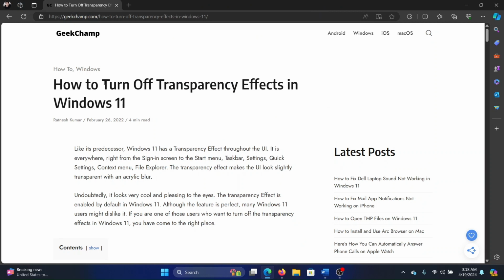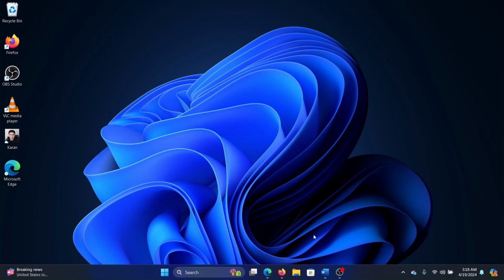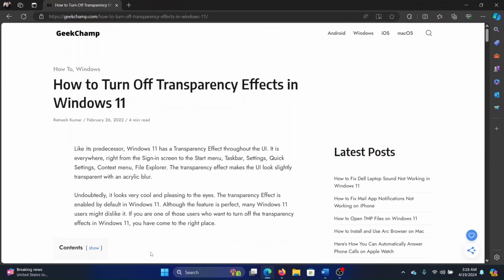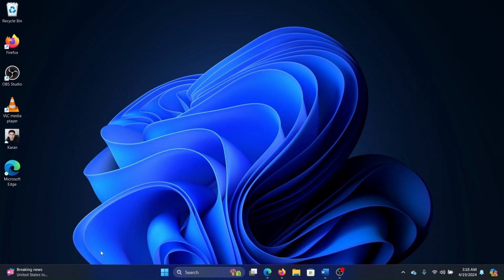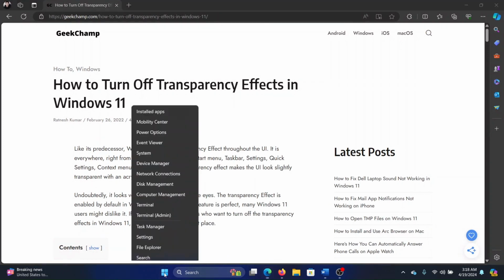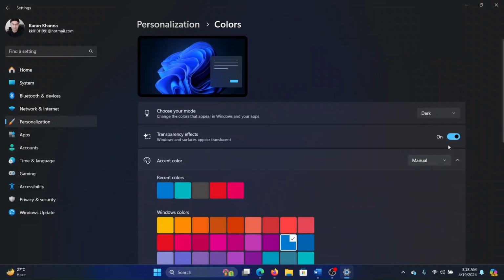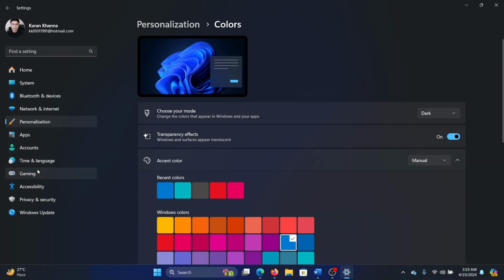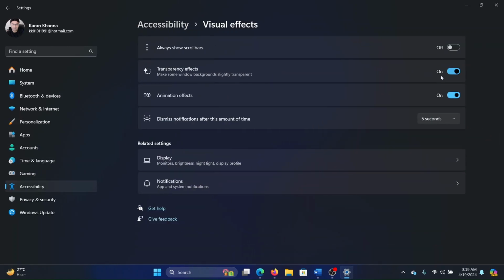How to Turn Off Transparency Effects in Windows 11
If you wish to Turn OFF Transparency Effects in Windows 11, then please watch this video for the resolutions.